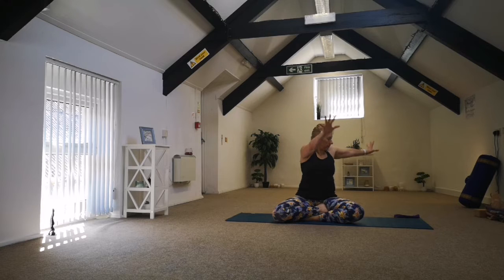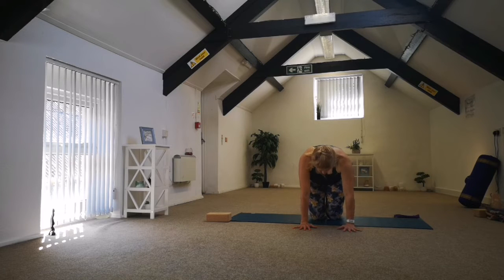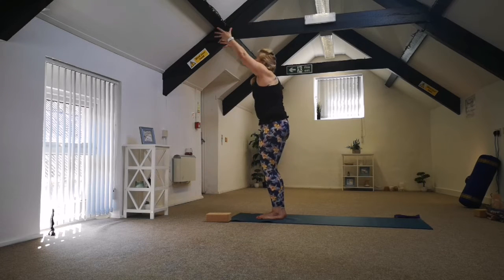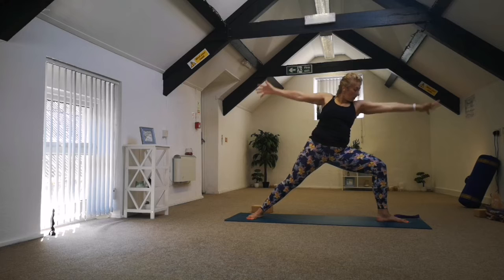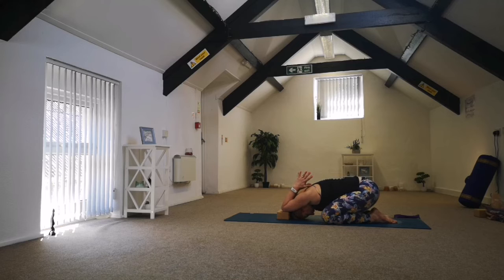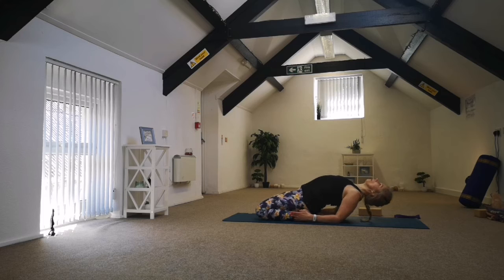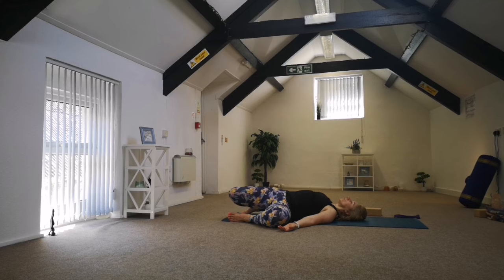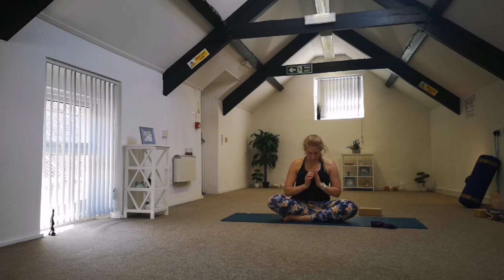Yoga Flow - Pitta Dosha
This is a flow for balance Pitta Dosha. Pitta comes from Fire and heat, and in order to balance we need to cool down. Excessive Pitta leads to anger.
Very fluid flow with longer pauses and we will keep the gaze horizontal. I advice cooling breathing with longer exhalation or more advance Sheetali Cooling breathing.
Class is open level, you can adjust the flow to suit your level of practice.